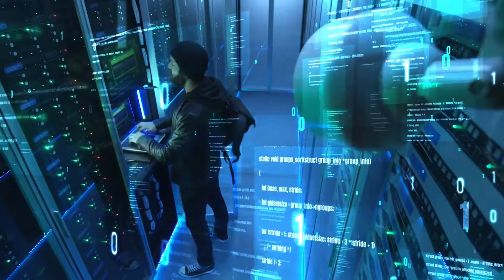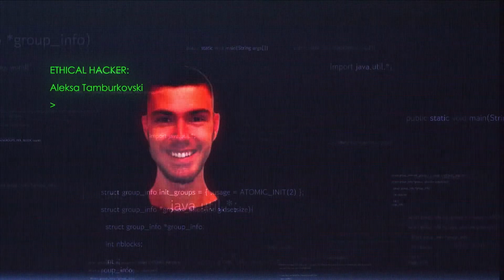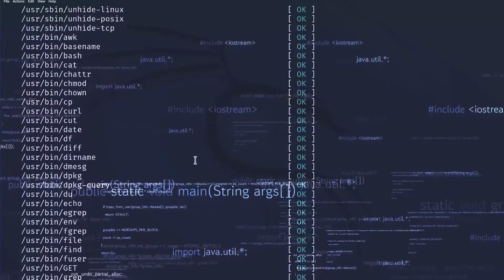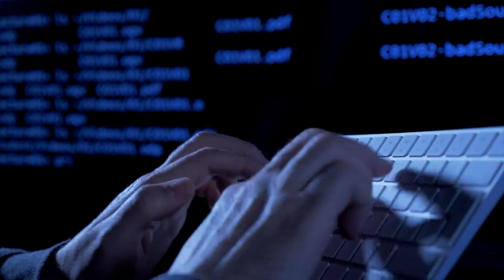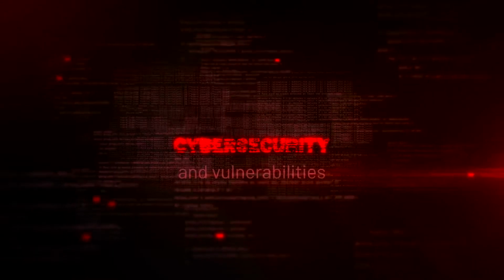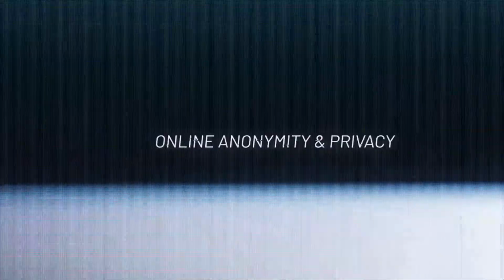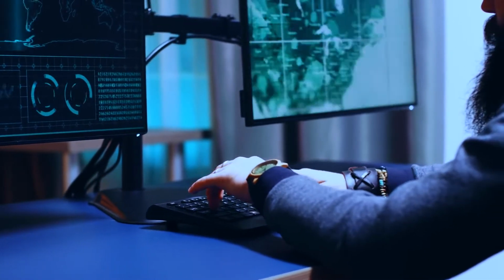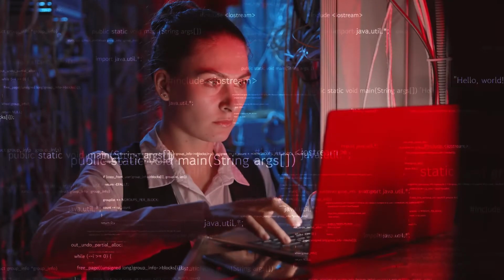Complete CyberSecurity BootCamp || Part-1 Introduction || Cybersecurity Bootcamp Zero to Mastery